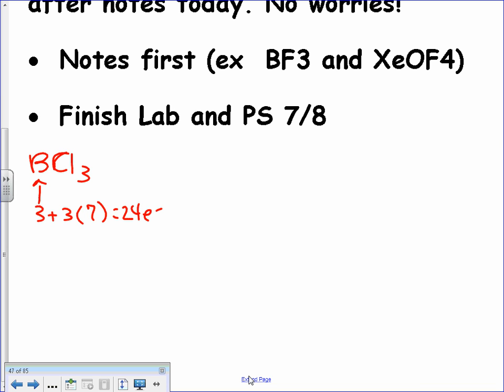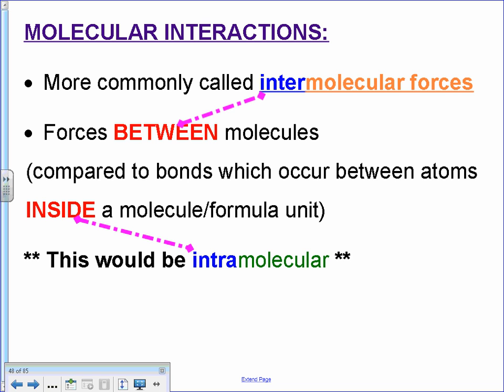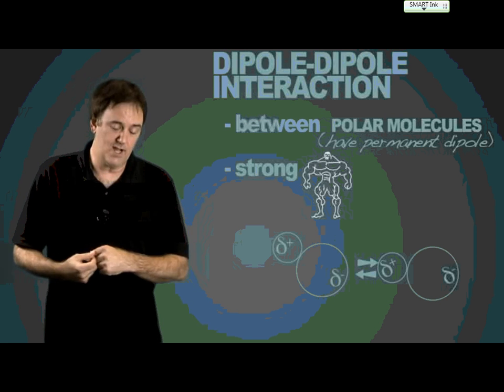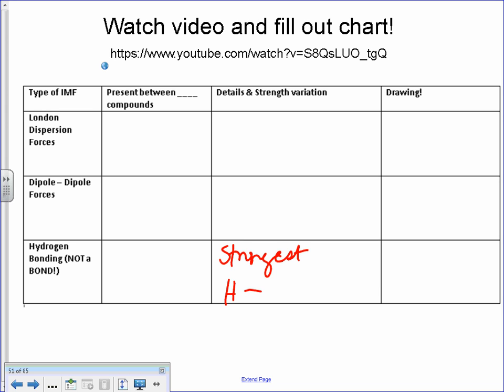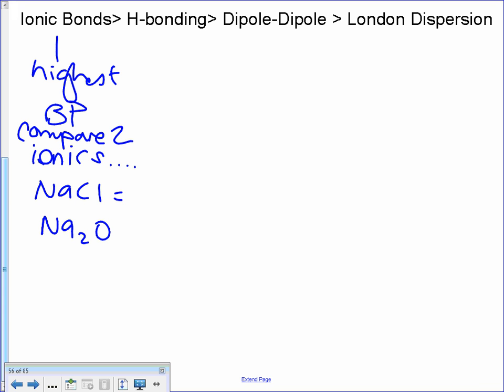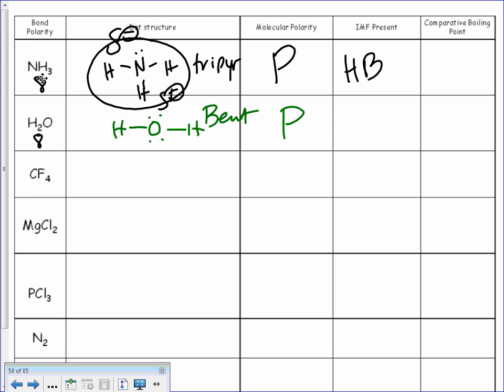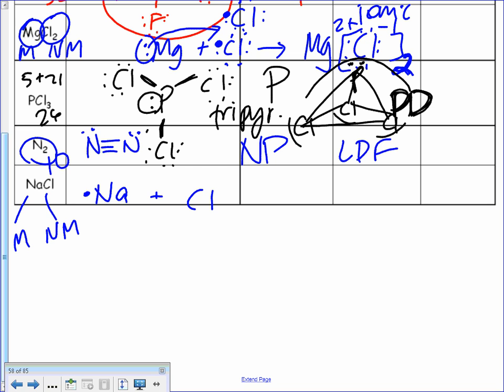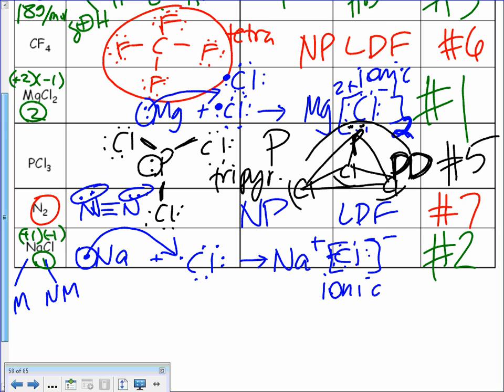Unit 2 Honors Chem IMFs and Bonding